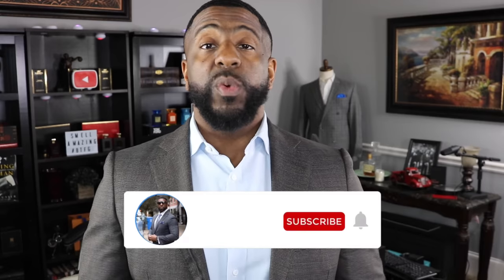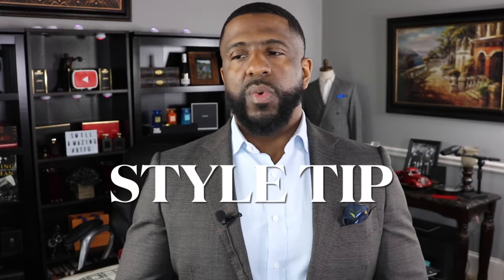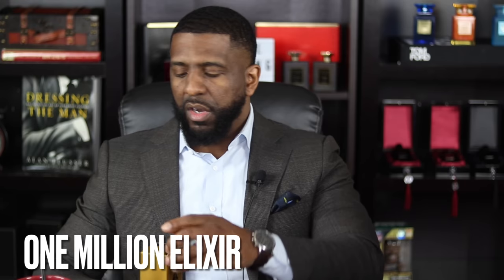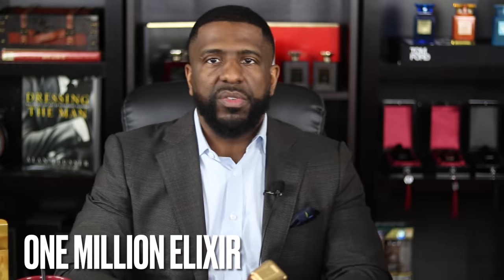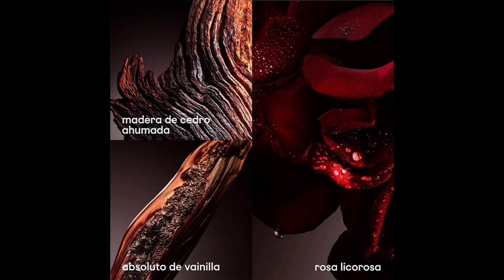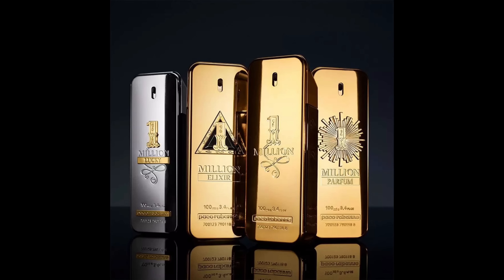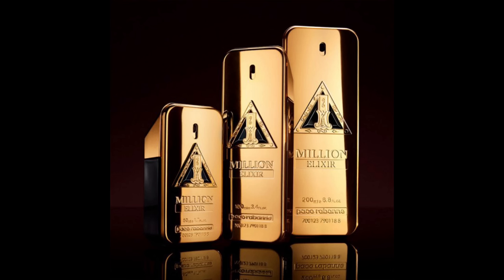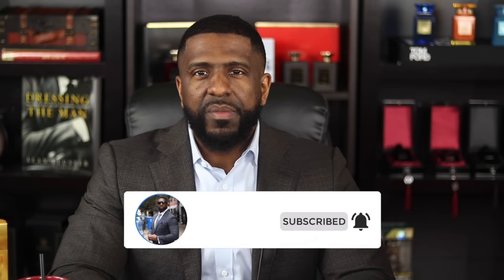The Best 1 Million YET!? New Paco Rabanne 1 Million Elixir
The new 1 million elixir!

1 Million Elixir

OTHERS CHANNELS:

(MADDENBTW23 YT)

Ombré Nomad
Tam DAO

BLUE FRAGRANCES:

Blvgari Blu
Coach Blue

10 Sexy Fragrances
Straight to Heaven Extreme
Dolce & Gabbana The One EDP Intense
Guerlain Ideal-Edp
Givenchy Gentleman EDP-

3 of my Favorite Fragrances:

Oud Wood
Original Santal

YouTube Code: XBFDXLALG4GSBSDH

-My Equipment-

the_bowtie_fragranceguy